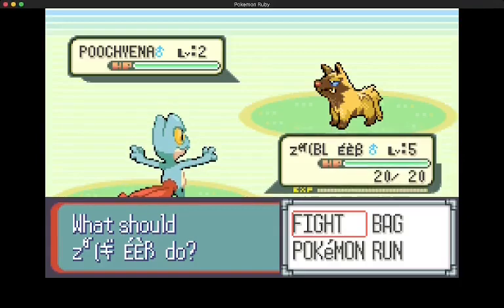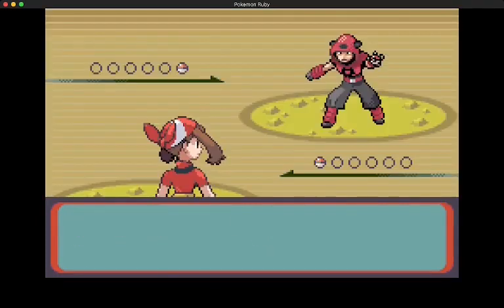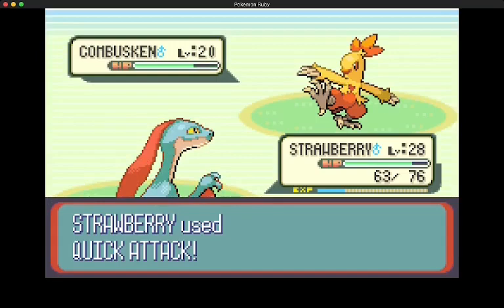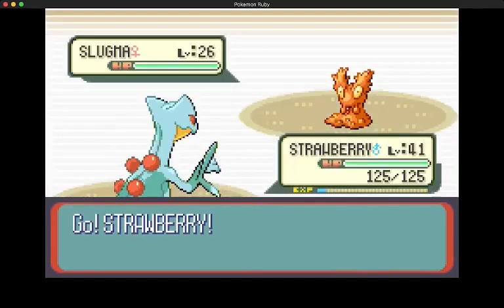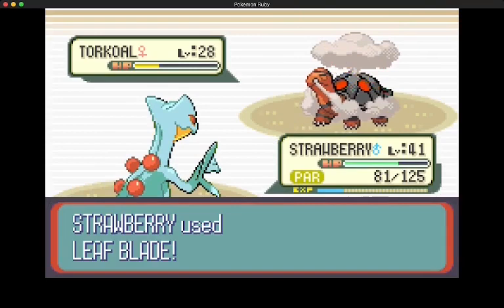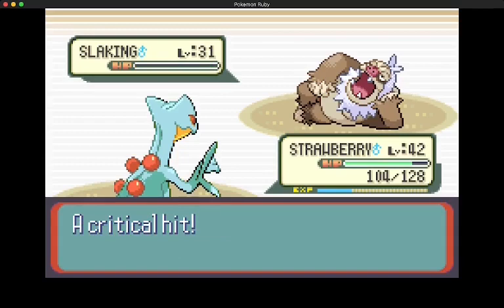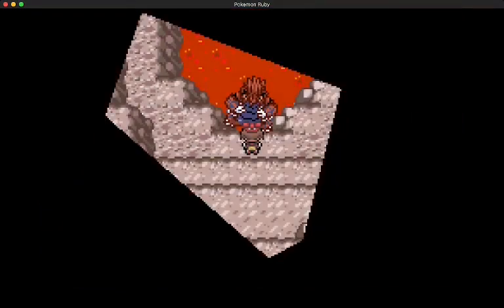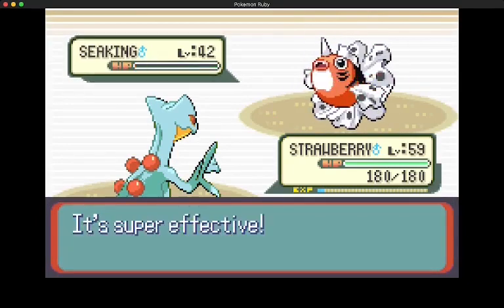Pokémon Ruby With Only Sceptile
Ichigo Plays Pokemon: Chapter 2: Sceptile's Rage

New game, new process! The watermark is gone, and Hoenn's Grass-Type starter is ready to roll!